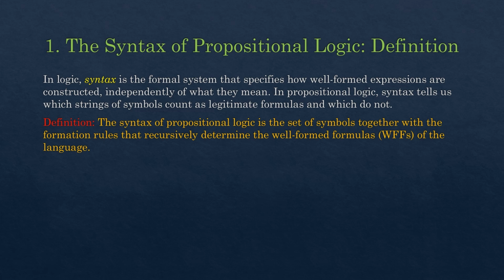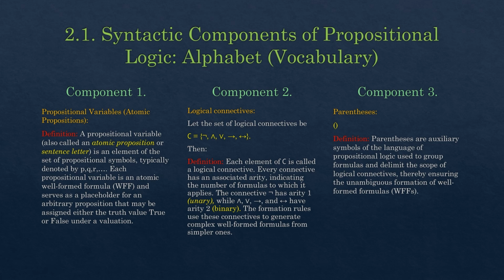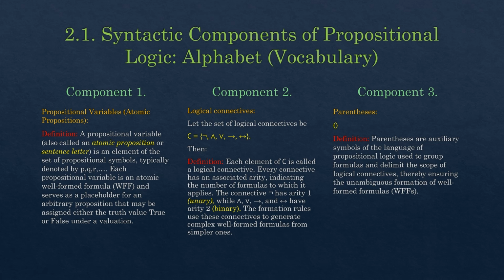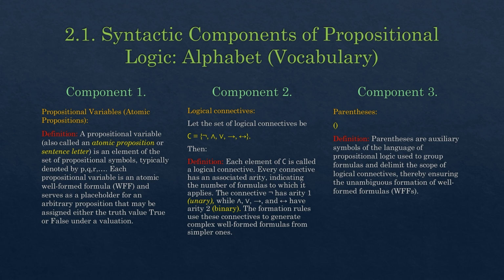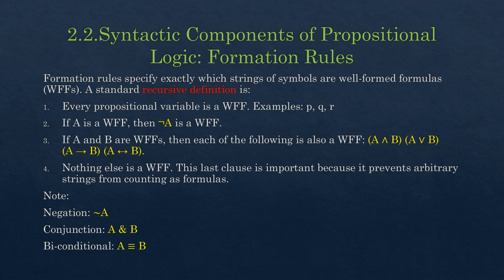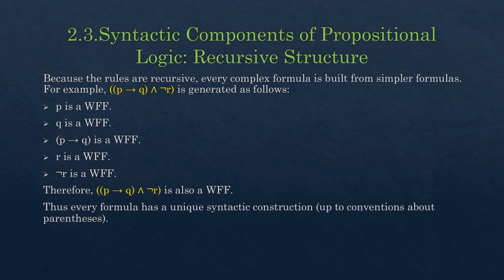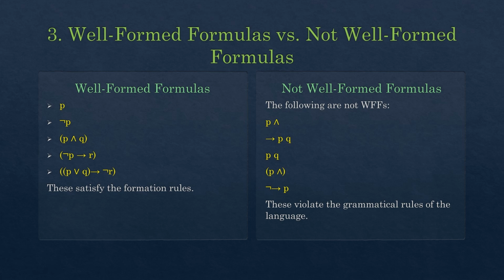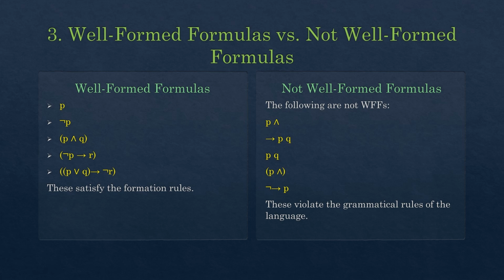Syntax of Propositional Logic | Lecture 7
What makes a sequence of symbols a well-formed propositional formula rather than a random string of logical symbols? In this lecture, we introduce the syntax of propositional logic, the formal system that determines how propositional formulas are constructed.

The lecture explains the fundamental components of the syntax of propositional logic, including propositional variables, logical connectives, parentheses, and the recursive rules used to generate well-formed formulas (WFFs). Understanding syntax is an essential step before studying semantics, truth tables, logical consequence, and formal proofs.

Topics covered include:

1) What is the syntax of propositional logic?
2) The alphabet of propositional logic
3) Propositional variables
4) Logical connectives
5) Parentheses and their role
6) Formation rules for well-formed formulas (WFFs)
7) Recursive definitions in formal logic
8) Examples of syntactically correct and incorrect formulas

This lecture is intended for students of philosophy, logic, mathematics, computer science, artificial intelligence, cognitive science, and anyone interested in formal reasoning.

Playlist: Propositional Logic: A Lecture Series